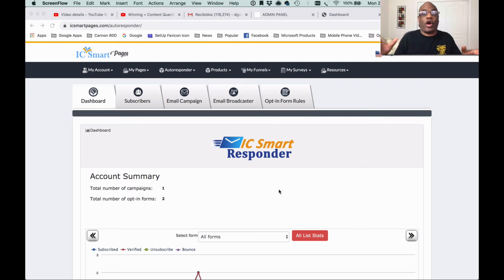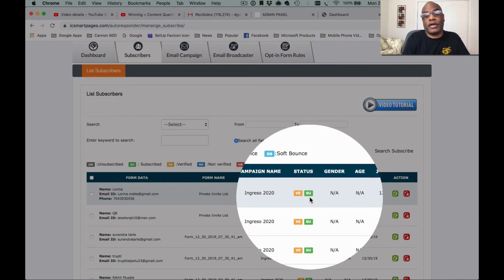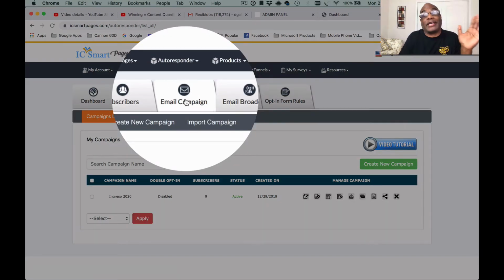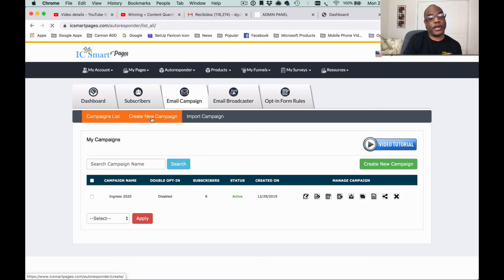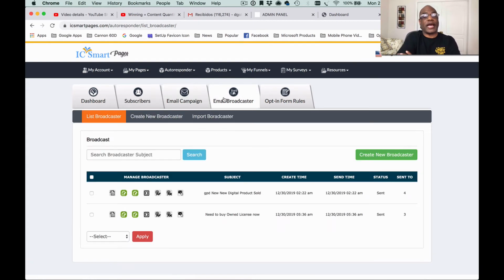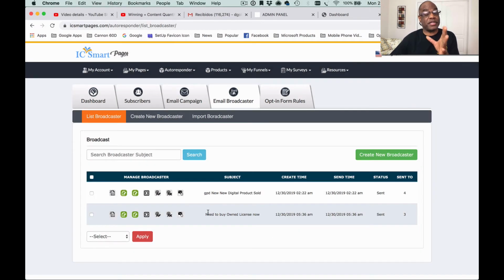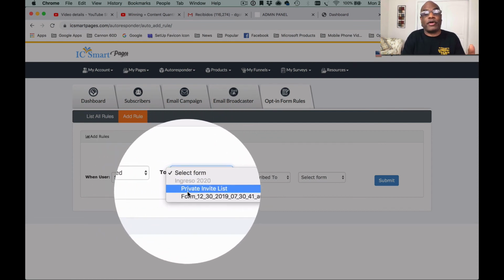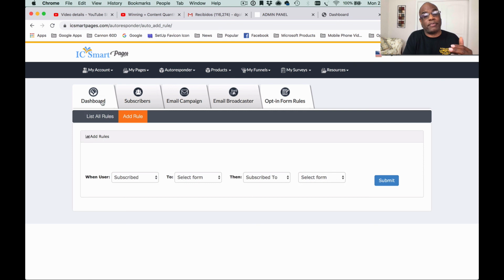ICSmart Responder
IC Smart Responder with unlimited campaigns, custom rules, and lead management.  join us on Saturdays for New User Success Training.